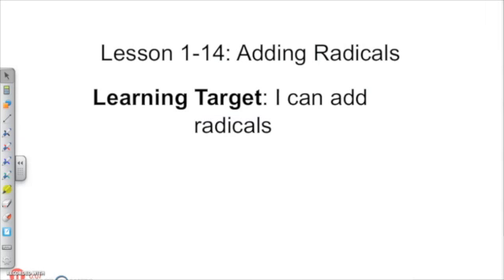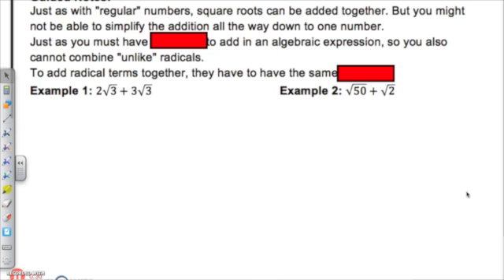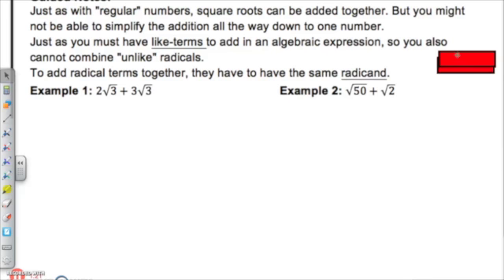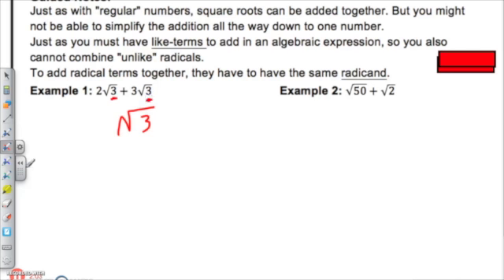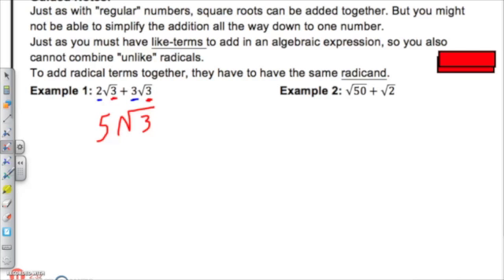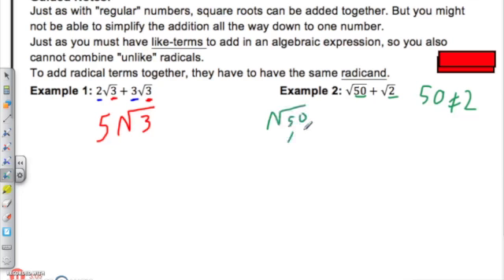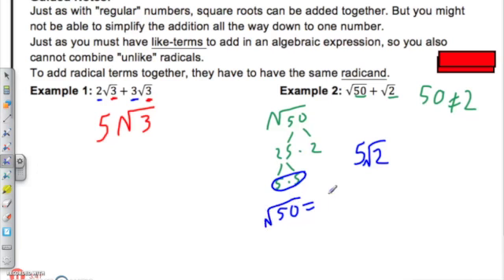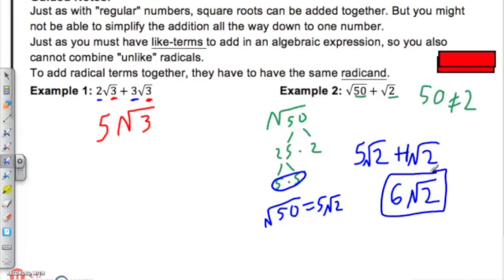Lesson 1-14 Adding Radicals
Lesson 1-14 Adding Radicals. Notes for page 23 in Unit 1 packet. Complete practice 1-14. No Application this lesson.